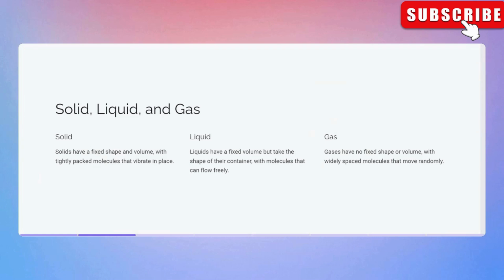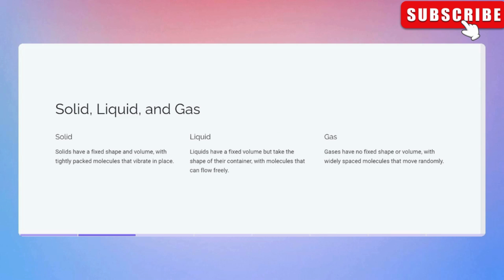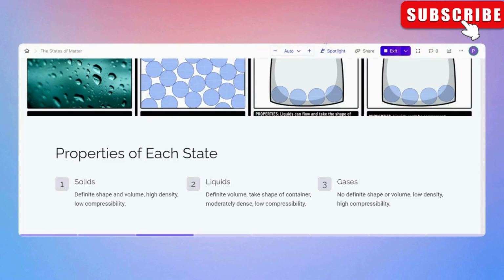states of matter/6th grade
Join us as we unravel the mysteries of matter in this educational video designed for 6th graders. Explore the different states of matter and learn all about solids, liquids, and gases in a fun and engaging way!

chemistry y

states of matter for kids